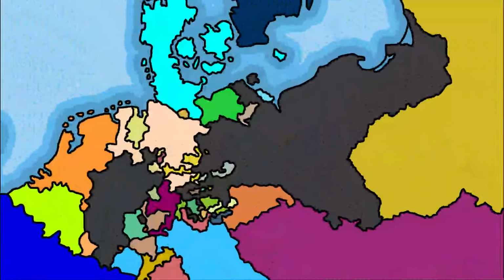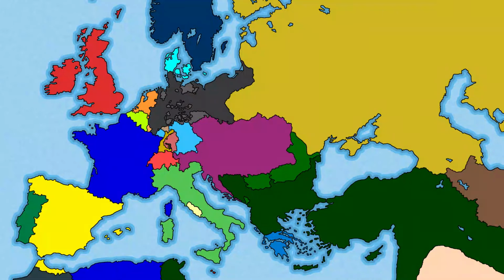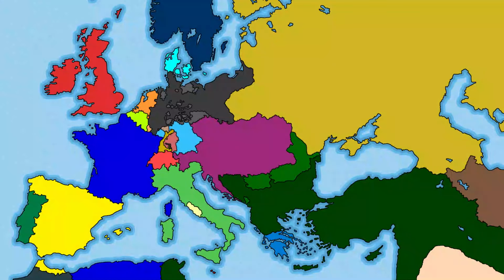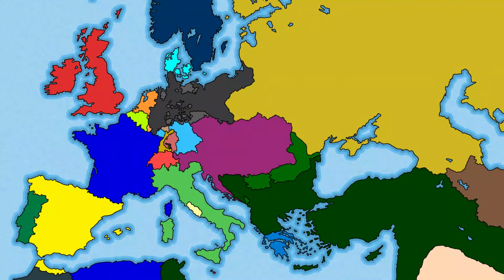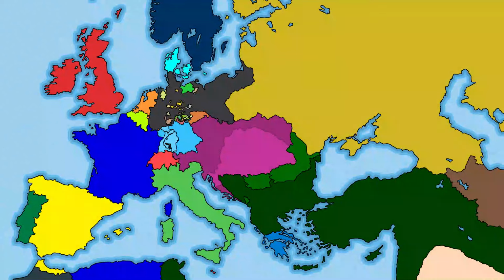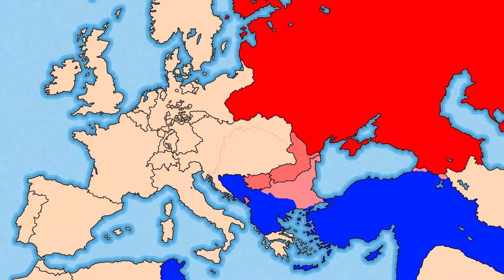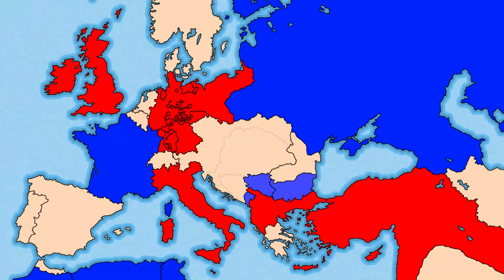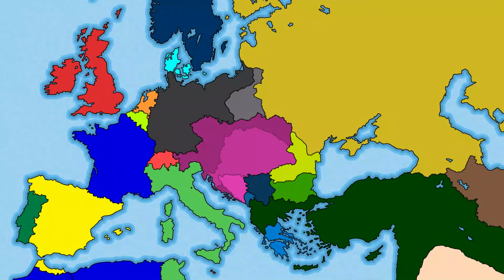What if France Won the Franco-Prussian War?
What would have happened had France won the Franco-Prussian war? Join me in this video to explore one potential version of events that could have unfolded had things gone differently
Sorry for the weird quality in the video, I was trying to figure out how to make my videos HD quality and in the proccess I forgot to change the quality of the map in the editor to match that quality